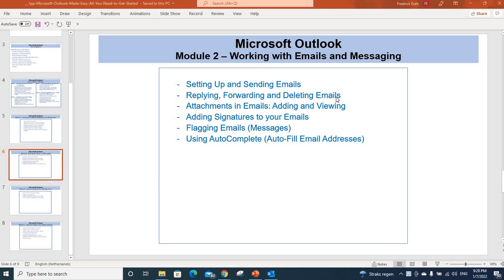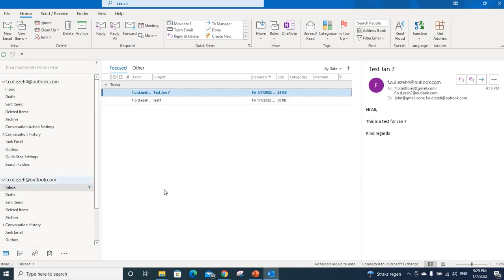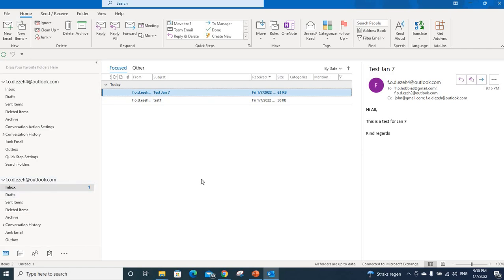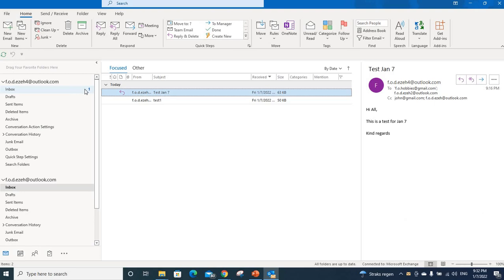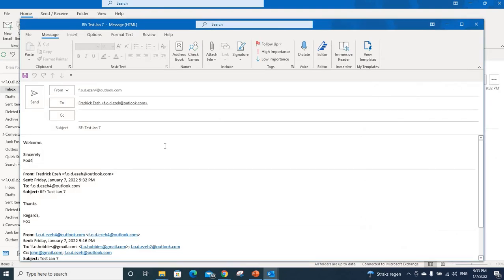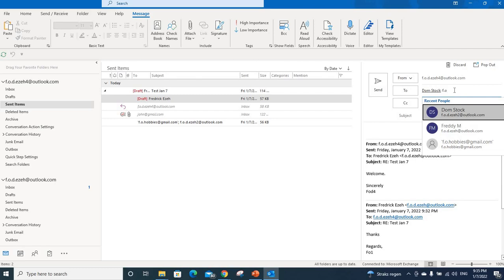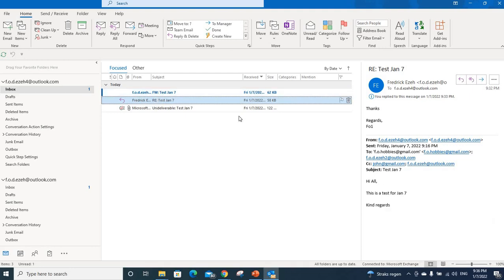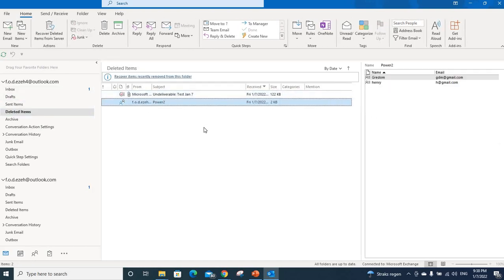Module2 2 MsOutL WorkWithEmails Reply Forward Delete Emails